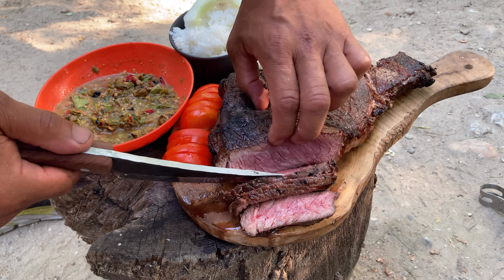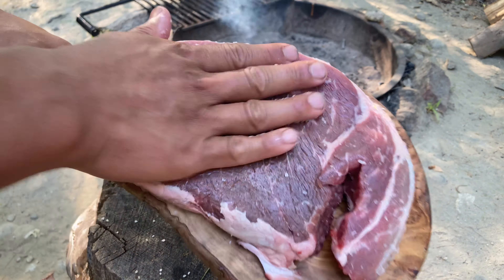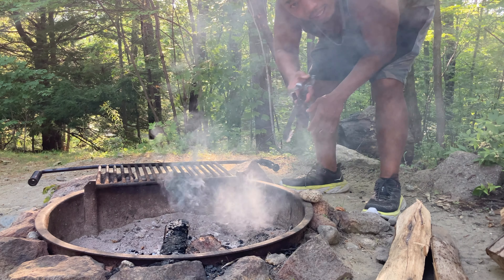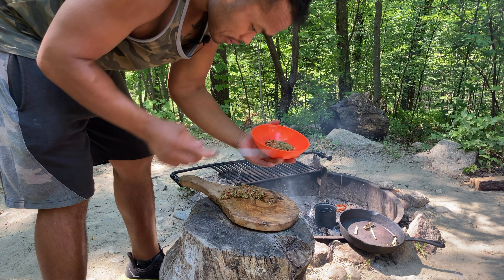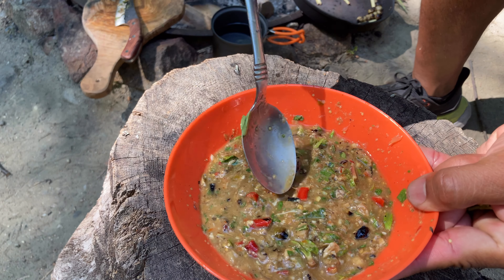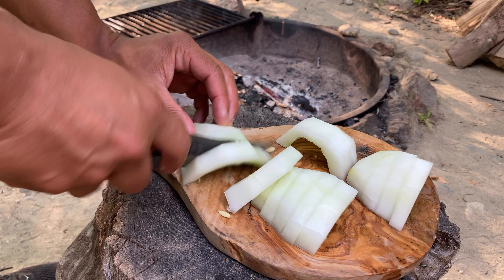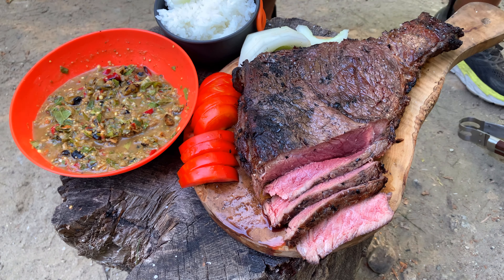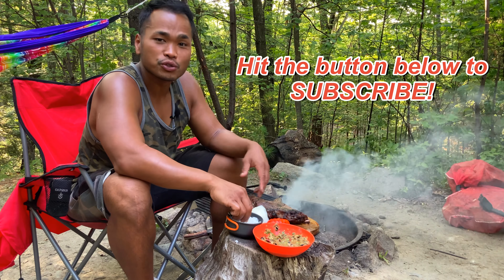Outdoor Cooking Caveman Style Steak with Cambodian Fermented Fish Steak Sauce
In this outdoor cooking video, I am cooking caveman style steak in the mountains of New Hampshire.  The cooking method is simply placing a london broil cut of steak over hot coal until the desired level of cooking.  Pairing with the steak, I am making a traditional Cambodian steak sauce with a fermented fish base.

The sauce consists of lemongrass, Thai chili peppers, baby eggplant, and Thai basil.  These herbs will be roasted in a cast iron then chopped and pounded with the fermented fish paste.  The whole meal will also be enjoyed with fresh tomatoes and a large cucumber from my garden.